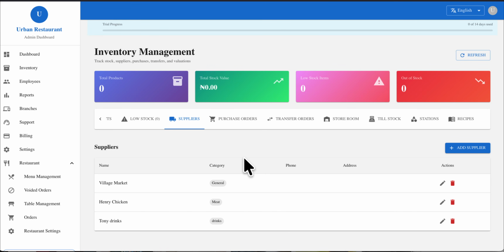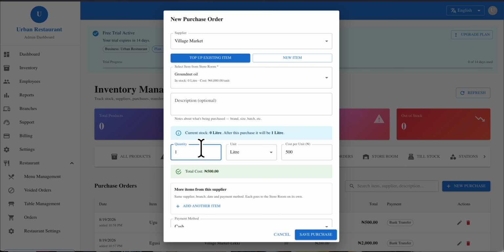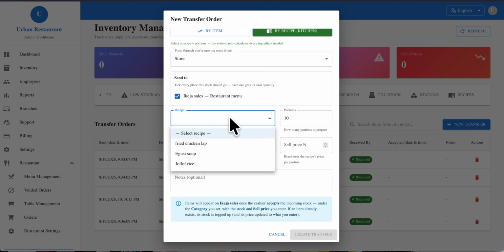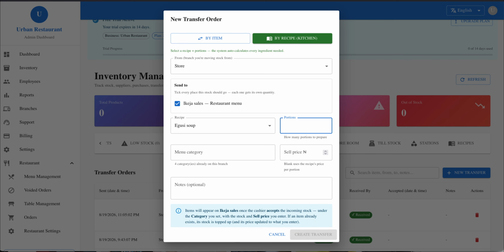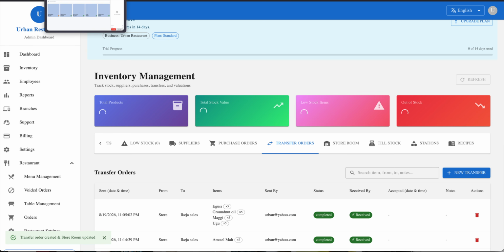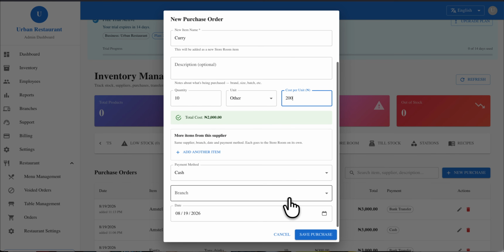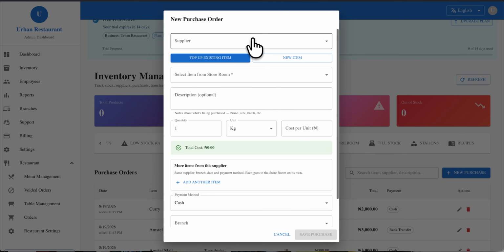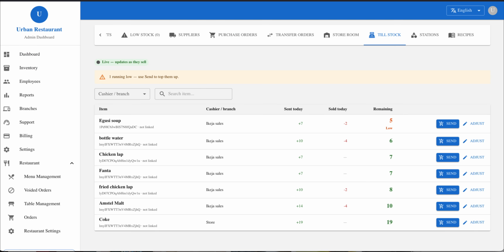inventory with recipe